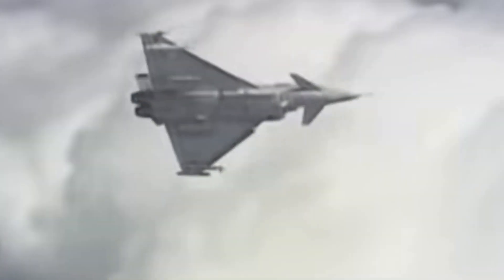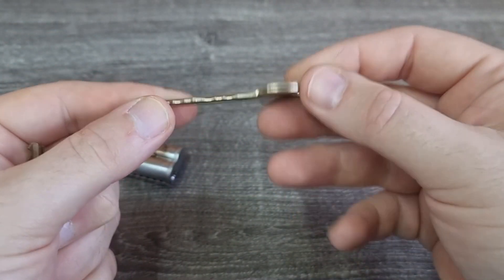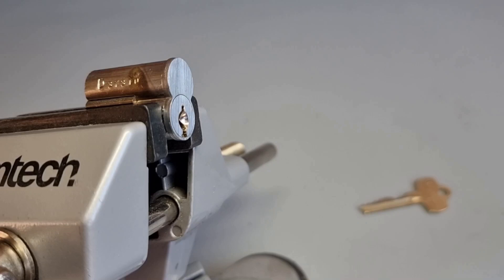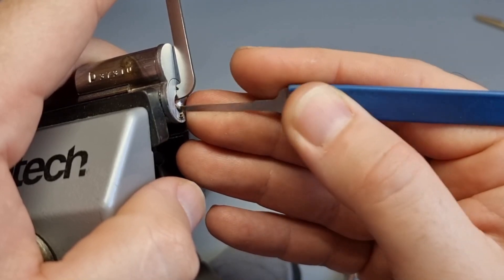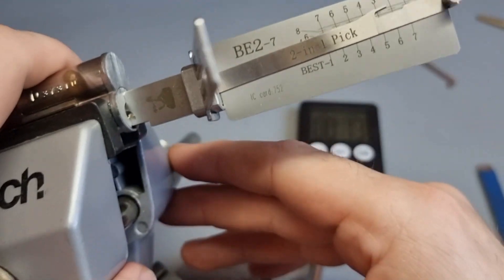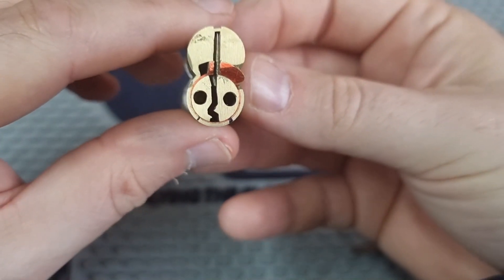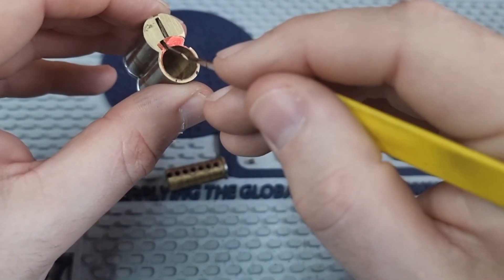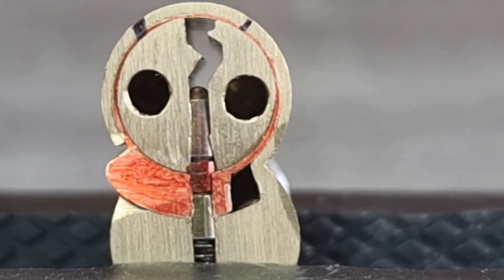INSIDE AN ENIGMA: Cross-Section of an SFIC Lock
Small Format Interchangeable Core lock in CROSS SECTION. If you want to learn how to pick locks, wonder how lock picking works, or want to know which locks to use, this channel will help you learn. Learn how to pick locks and better understand security. It's lock picking, but legendary.